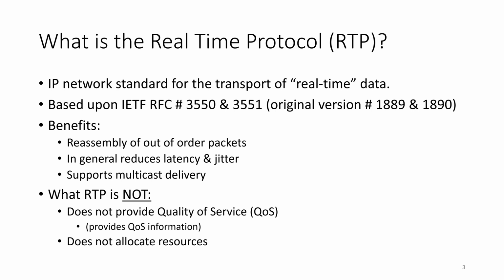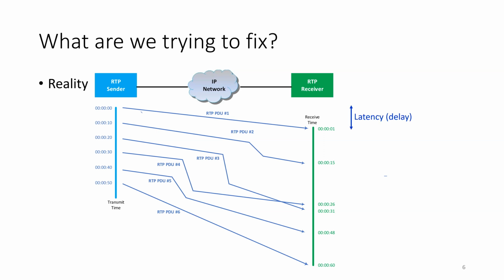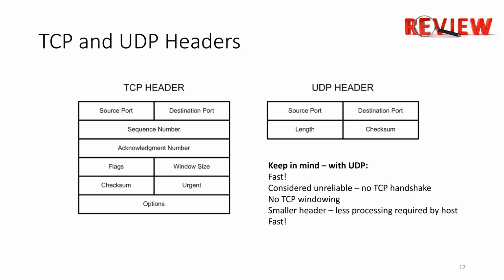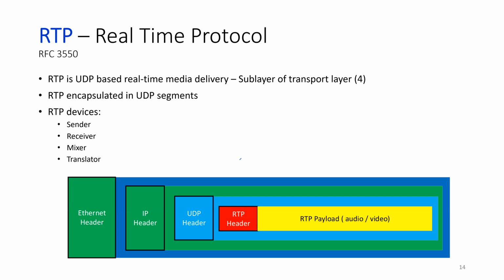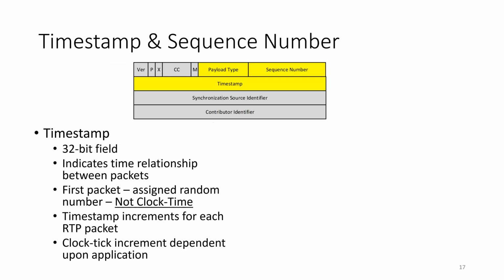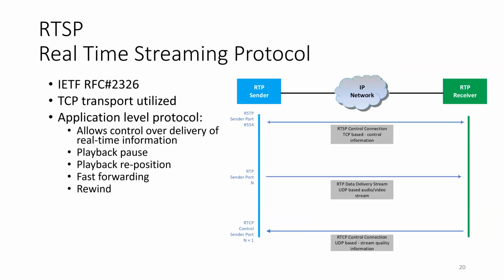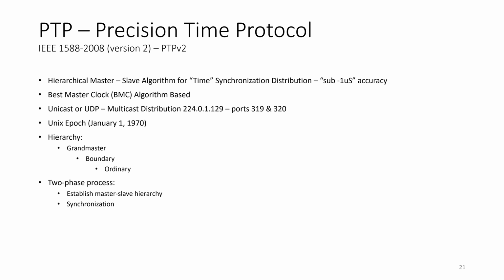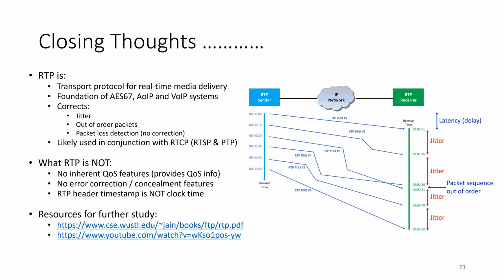November 15, 2022 Wayne Pecena